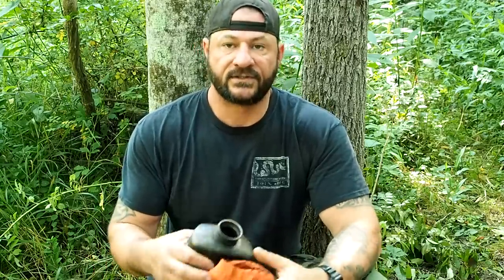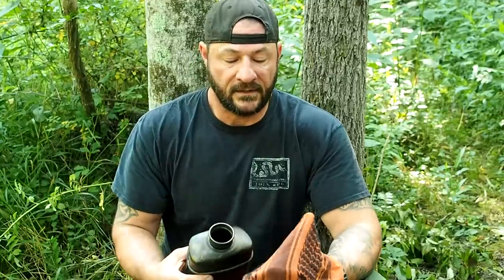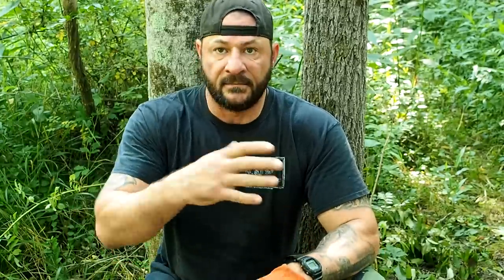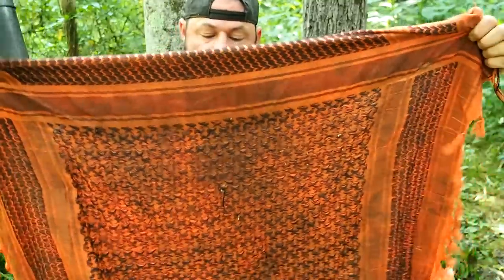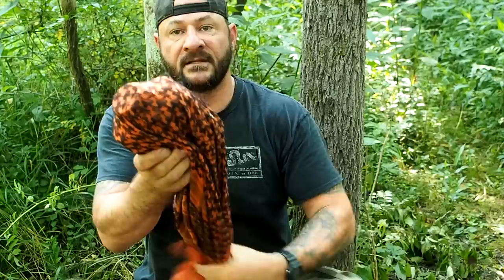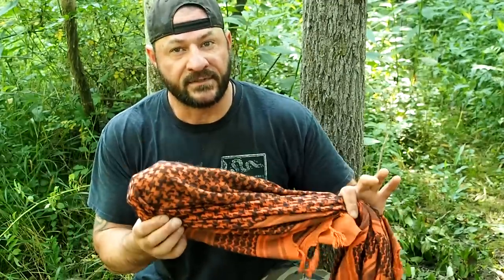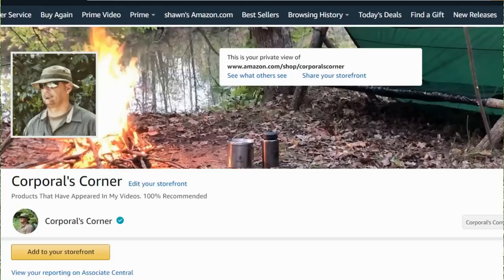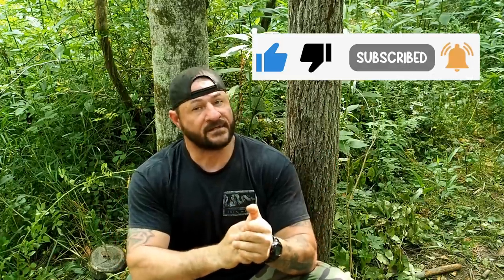Corporals Corner Mid-Week Video #12 Three Simple Ways to Make Water Safe While In the Woods.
Here Are 3 Easy Ways to Make Water Safe Whlile in the Backcountry.